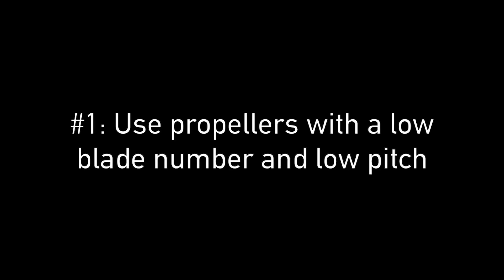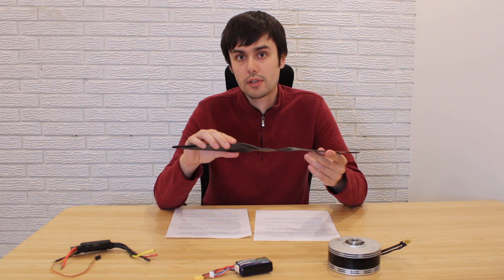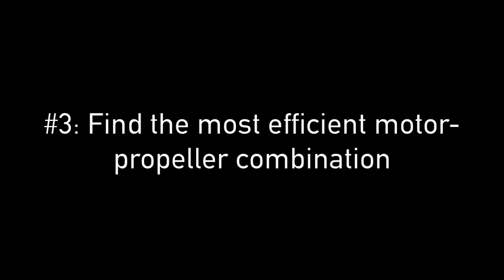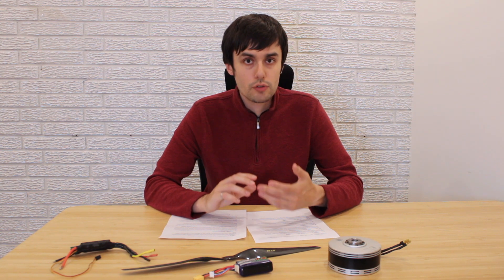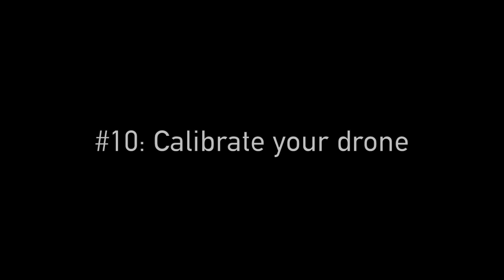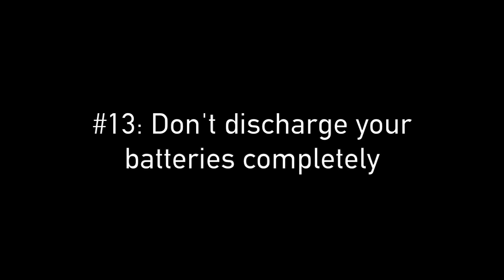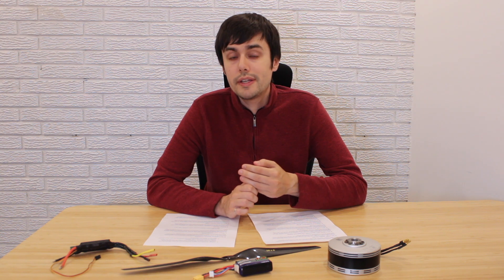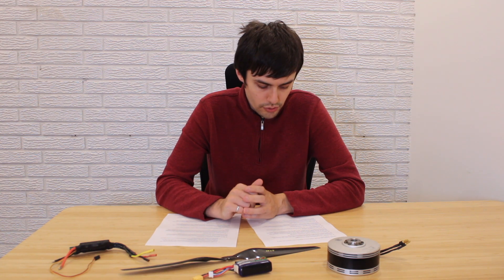21 Ways to Make a Drone Fly Longer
In this video we discuss 21 ways to make your drone fly longer. These tips will be useful for both drone operators and manufacturers.

If you follow these steps, your drone will be flying longer and farther in no time!

0:00 - 0: 13 - Introduction
0:14 - 0:47 - 1. Use propellers with a low blade number and low pitch
0:48 - 0:59 - 2. Use a high efficiency motor
1:00 - 1:17 - 3. Find the most efficient motor-propeller combination
1:18 - 1:34 - 4. Reduce hovering time and fly at a steady speed
1:35 - 1:56 - 5. Find the right batteries
1:57 - 2:05 - 6. Fly in optimal weather
2:06 - 2:14 - 7. Choose your altitude wisely
2:15 - 2:38 - 8. Reduce vibration in your system
2:39 - 2:45 - 9. Limit LED and camera usage
2:46 - 2:51 - 10. Calibrate and clean your drone regularly
2:52 - 3:13 - 11. Use a high-quality charger
3:14 - 3:24 - 12. Use a drone with a good power management system
3:25 - 3:40 - 13. Don't discharge your batteries completely
3:41 - 3:52 - 14. Choose an aerodynamic design
3:53 - 4:23 - 15. Use an ESC that is optimized for efficiency
4:24 - 4:39 - 16. Optimize your center of gravity
4:40 - 4:51 - 17. Use power-saving features when not in flight
4:52 - 5:42 - 18. Optimize your flight controller settings
5:43 - 5:56 - 19. Use properly adapted wiring
5:57 - 6:08 - 20. Improve your cooling
6:09 - 6:24 - 21. Don’t fly too far from the controller
6:25 - 6:42 - Conclusion